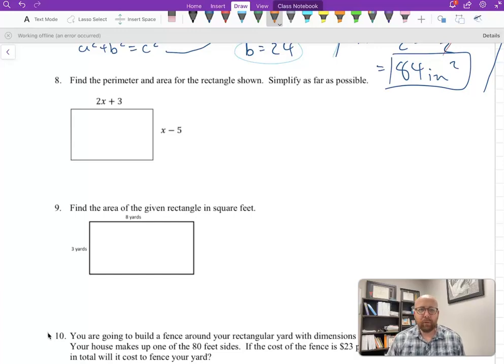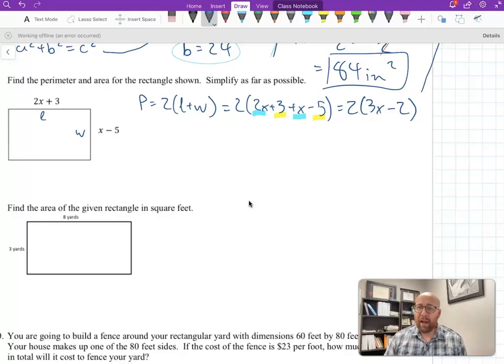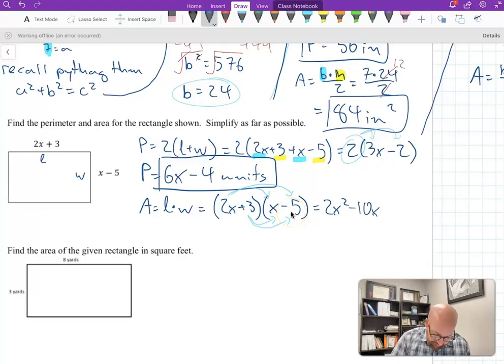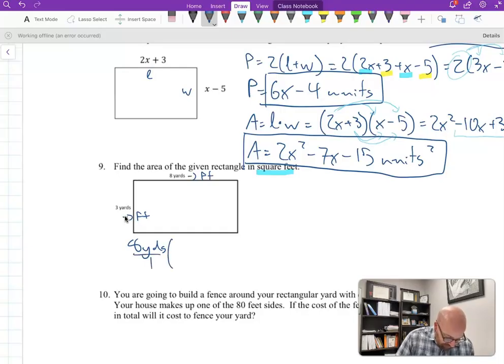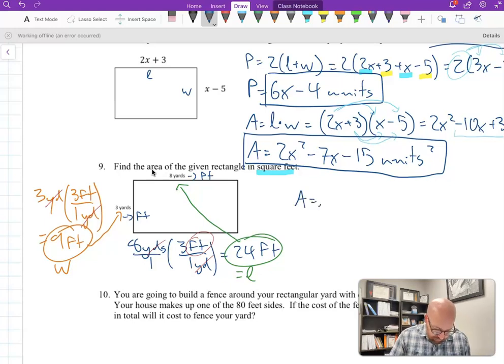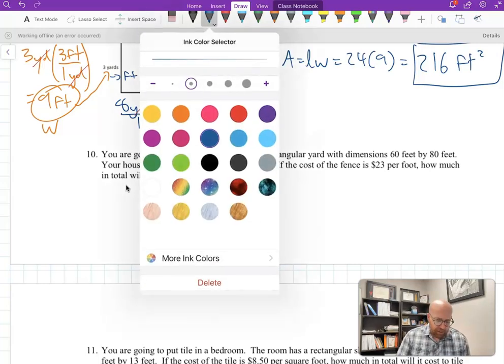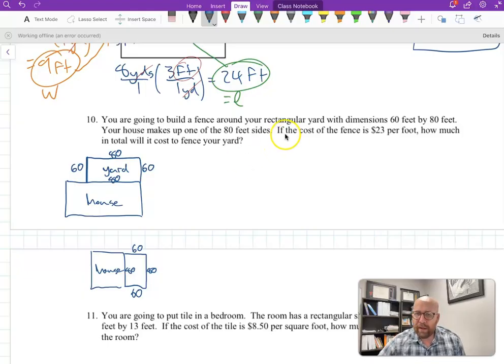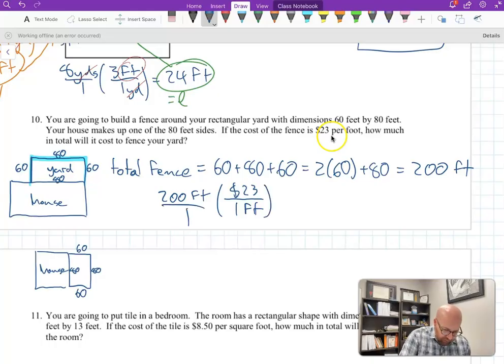MATH 1332 Notes 3.3 Examples 8-10